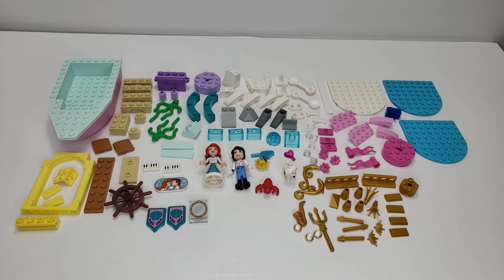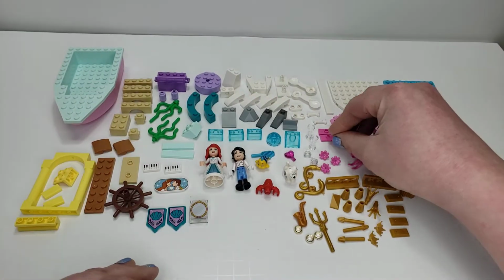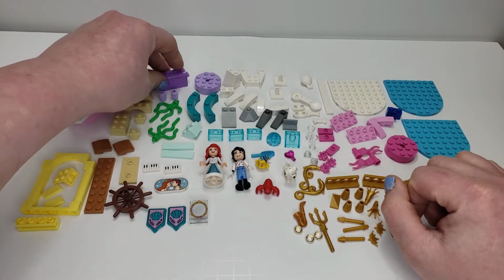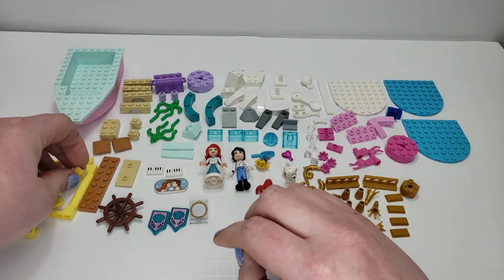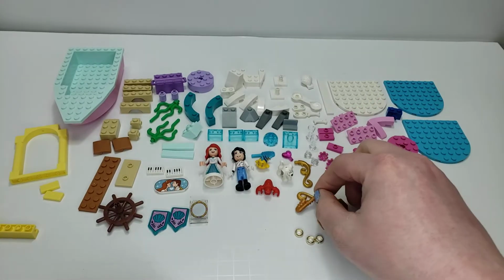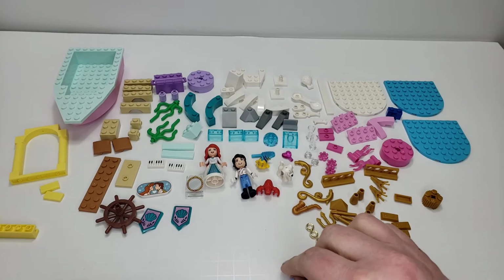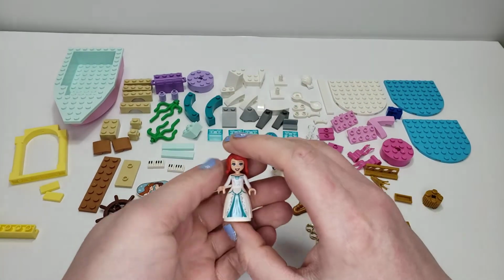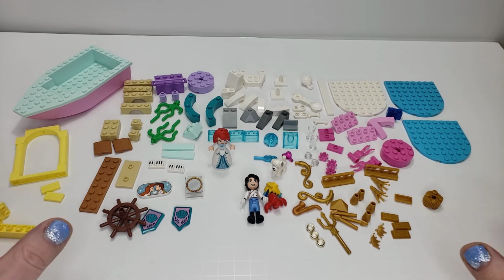LEGO DISNEY WINTER 2021 PARTS REVIEW! Ariel's Celebration Boat! Lego set #43191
In this video I check out the parts in the new 2021 Lego set Ariel's Celebration Boat! Lego set #43191 is a interesting assortment of pieces! With 237  pieces and new magical horses! .Check it out and let me know what you think of the video!